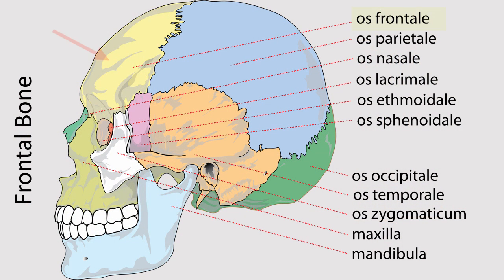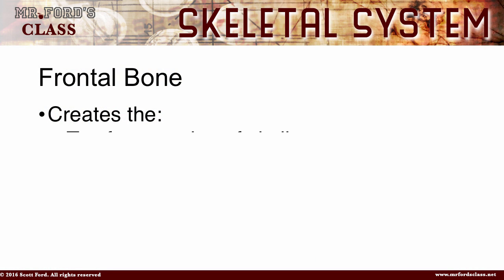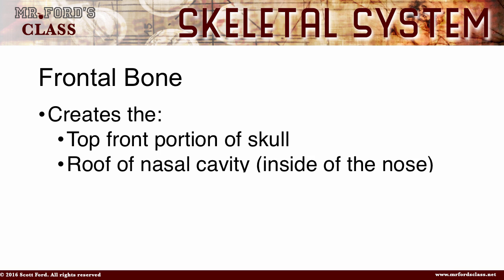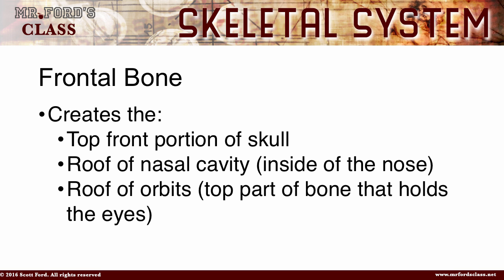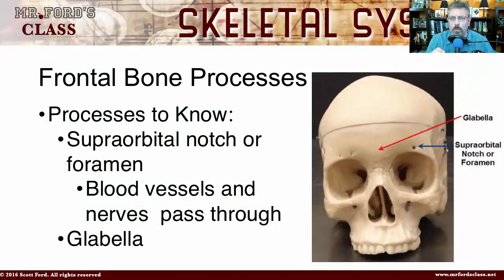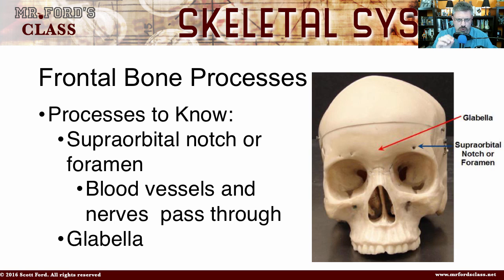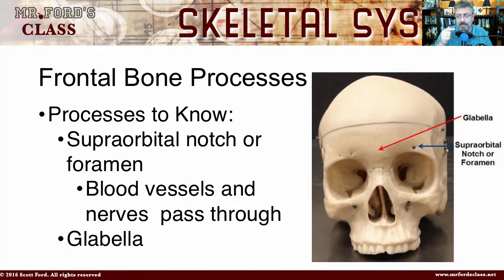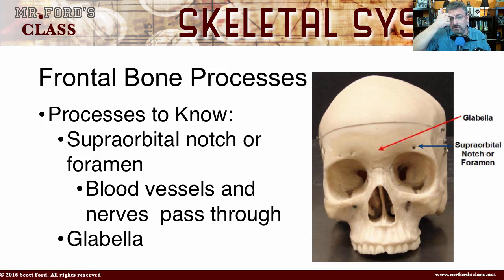Skeletal System: The Frontal Bone (07:10)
Skeletal System: The Frontal Bone (07:10)

This is one of 39 videos covering the skeletal system. To watch the entire skeletal system series, as well as the other anatomy and physiology tutorials, be sure to visit us

We also have available exclusively for members: video tutorials, lecture notes, and interactive quizzes

Mr. Ford Class is one of the leading educational YouTube channels for anatomy and physiology, microbiology and computer training videos. We serve millions of students and schools around the world.